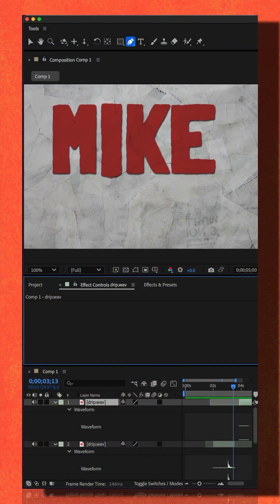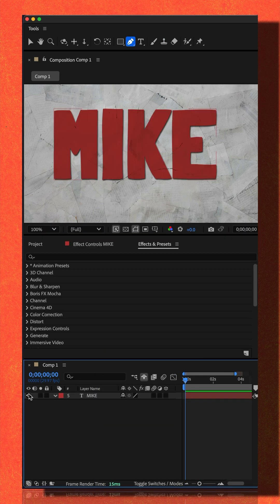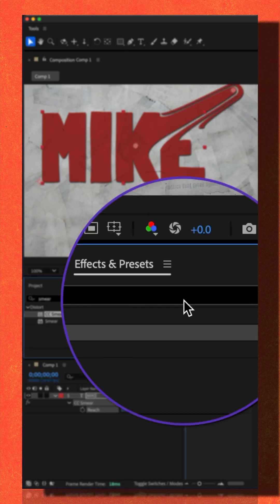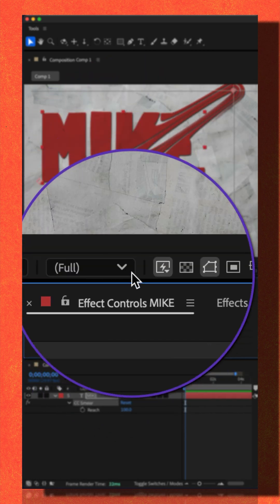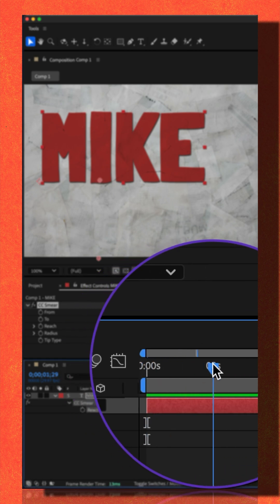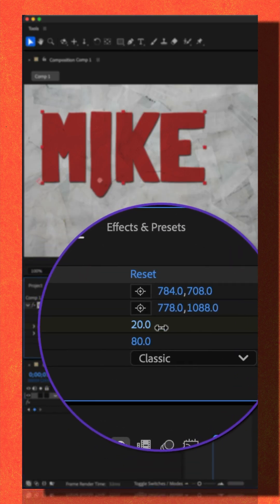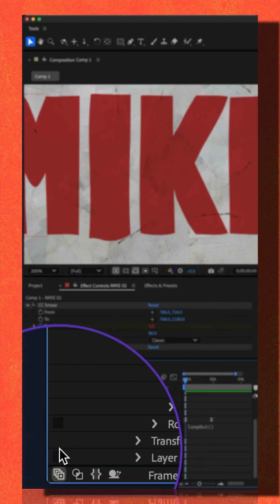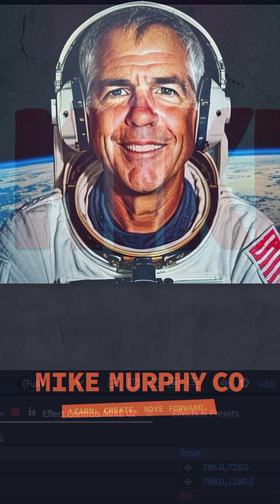CC Smear Effect in After Effects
Adobe After Effects CC 2025:  How To Use CC Smear Effect

This tutorial will show you how to use the CC Smear Effect in Adobe After Effects CC 2025.

How To Use CC Smear Effect in Adobe After Effects CC 2025:
1. Add Text Layer
2. Go to ‘Effects & Presets’ panel
3. Search for Smear
4. Add CC Smear Effect on Text Layer
5. Go to ‘Effect Controls’
6. Set ‘From’ point by click registration widget
7. Set ’To’ point by click registration widget
8. Drag CTI to the beginning of Timeline
9. Change to ‘Reach’ property to starting value you want
10. Click the Stopwatch to add a keyframe
11. Move CTI forward in Time
12. Change Value of Reach to add second keyframe
13. Tap Spacebar to Preview
14. Add finishing touches such as Drop Shadow + Roughen Edges.